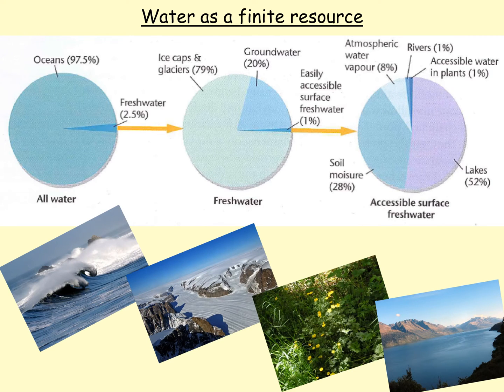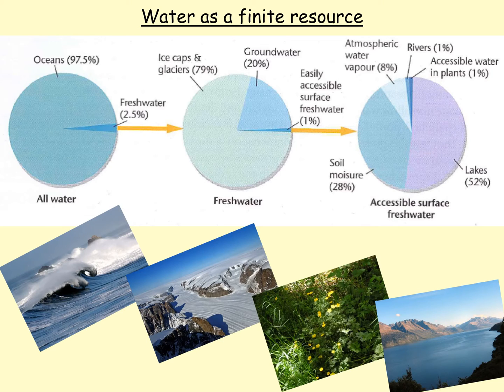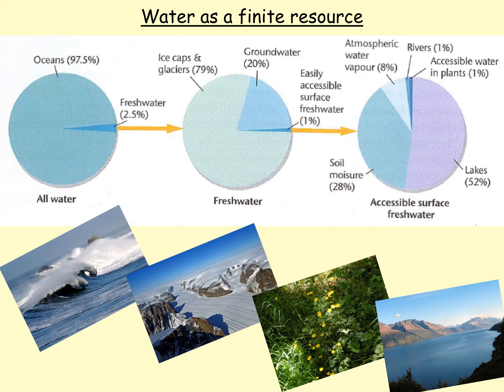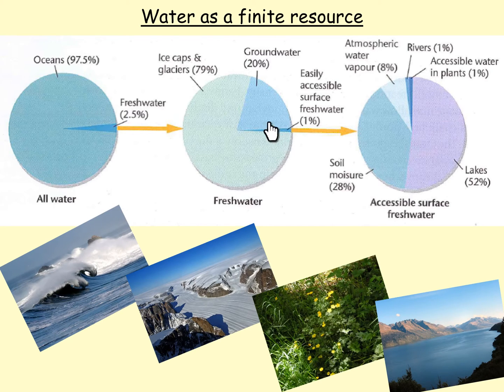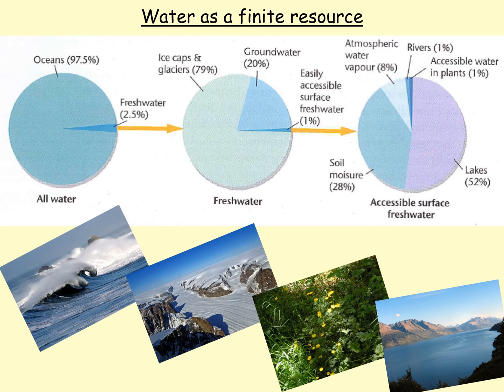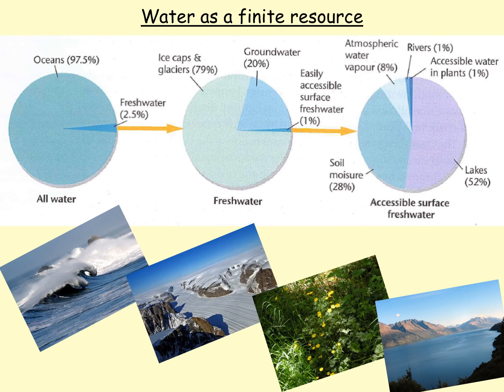Year 13 - Unit 3 - Water Conflicts - Water as a finite resource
A video looking at the finite nature of water as a resource for human consumption.